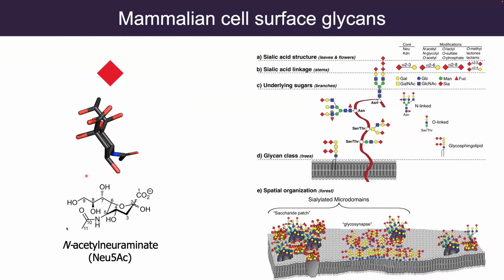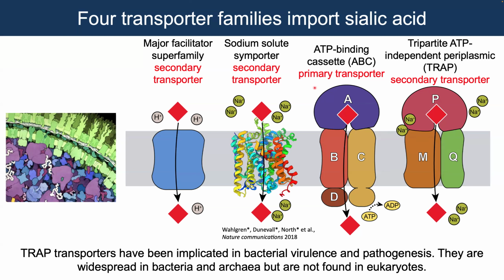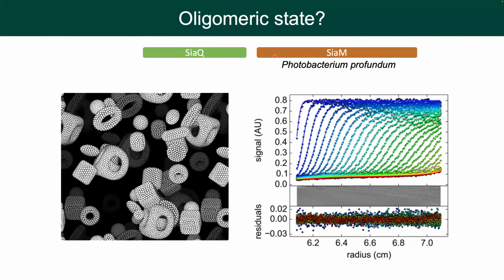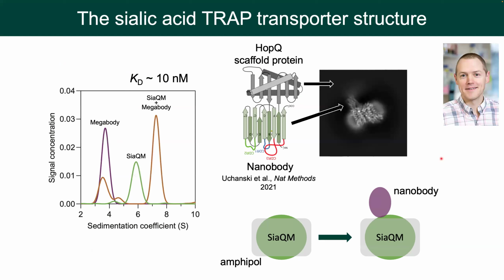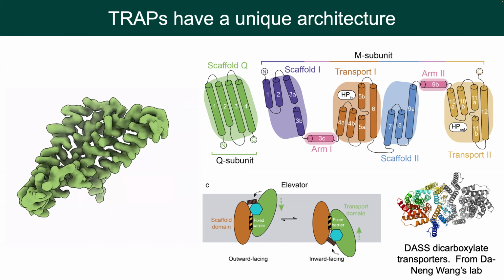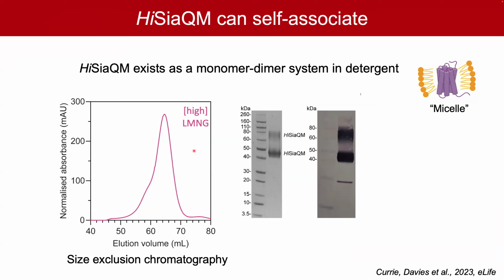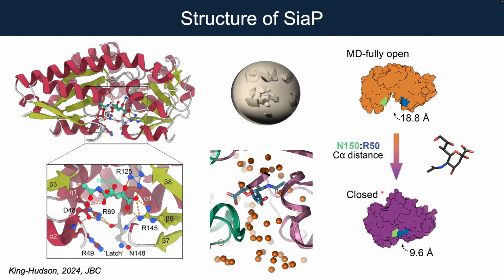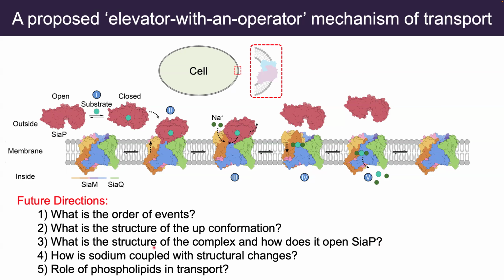TRAPped in an elevator: amino-sugar uptake and utilisation by bacteria.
Presenter: Prof. Renwick Dobson
Biomolecular Interaction Centre & School of Biological Sciences, University of Canterbury, Christchurch, New Zealand.

Sialic acids are a large group of 9-carbon amino sugars that are widely distributed among mammals and higher metazoans. They are usually found conjugated to exterior cell surfaces. Commensal and pathogenic bacteria that colonise heavily sialylated niches (e.g., the mammalian respiratory tract and gut) can scavenge sialic acid from their surrounding environment and use it as a carbon, nitrogen and energy source—that is, they eat your glycoconjugates for breakfast. Sequestration and degradation of sialic acid involves specific amino sugar transporters responsible for the import into the bacterial cell and 5 catabolic enzymes that successively degrade sialic acid. Sialic acid utilization is essential for a range of human pathogenic bacteria. In this talk, Prof. Dobson will present work that defines, at the molecular level, how TRipartite ATP-independent Periplasmic (TRAP) transporters import sialic acids in bacteria.

TRAP transporters that import sialic acids have two components: a soluble metabolite-scavenging protein (SiaP) and a membrane transport protein embedded in the cell membrane that comprises two subunits (SiaQ and SiaM).  Prof. Dobson will report the cryo-EM structures of several sialic acid TRAP transporters at 3 Å resolution or better.  Rather than a monomer, he finds that some TRAP transporter are homodimers.  They observe lipids at the dimer interface, as well as a lipid trapped within the fusion that links the SiaQ and SiaM subunits.  He shows that the affinity (KD) for the complex between the soluble SiaP protein and SiaQM in the membrane is in the micromolar range. This work provides key data that enhances our understanding of the ‘elevator-with-an-operator’ mechanism of TRAP transporters.

About Prof. Dobson: Ren is a Principal Investigator of the Biomolecular Interaction Centre based at the University of Canterbury (New Zealand) and until recently served as its director. His research focuses on the molecular interactions critical to biological function and has publications that span biochemistry and aligned disciplines such as engineering. He works  with a group of six staff and 19 students on six general themes:
* How cells transport nutrients across lipid membranes
* Engineering new food systems
* Understanding and engineering enzymes
* Diagnostic assay and device development
* Transcriptional regulation
* Molecular interactions in plant/fungal infections (myrtle rust)

Their lab is funded by the Marsden Fund, Tertiary Education Commission, Ministry of Business, Innovation and Employment (MBIE), and Industry. He worked at the University of Melbourne as a CR Roper Research Fellow prior to joining University of Canterbury in 2012.